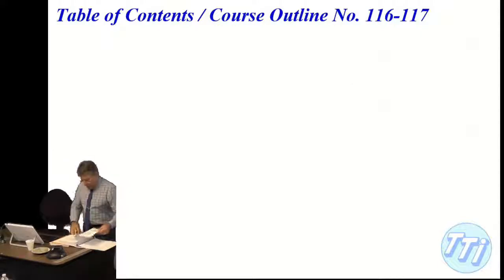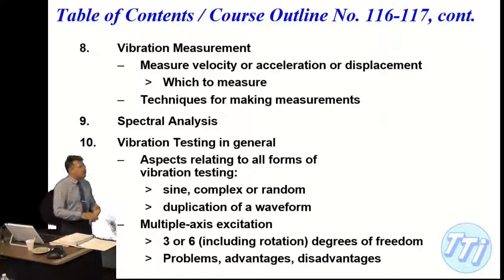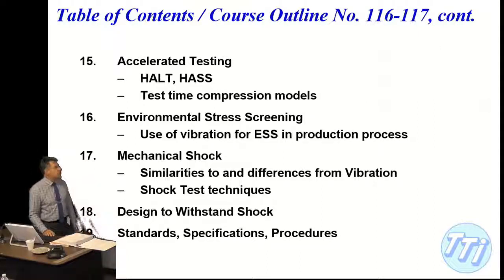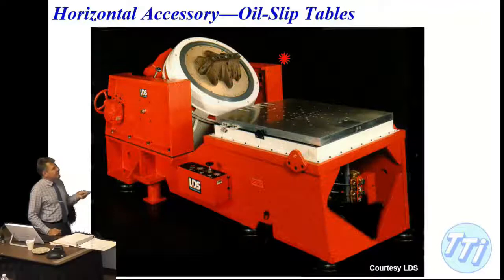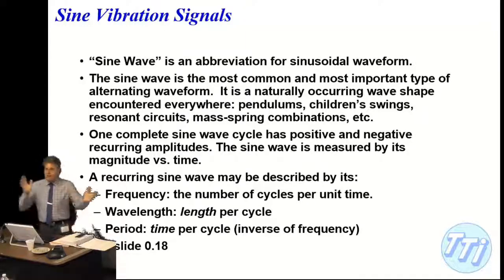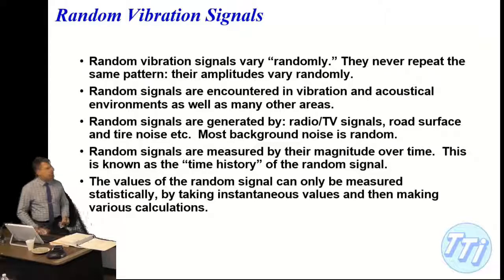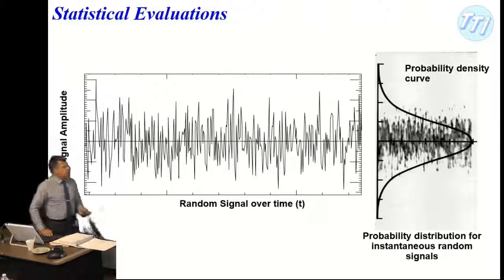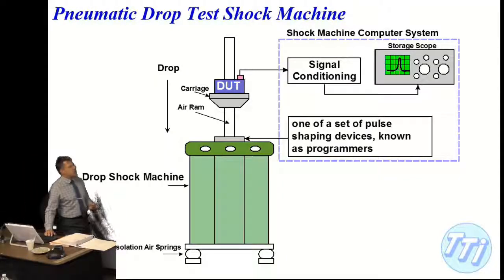Fundamentals of Vibration for Test and Design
Sample from TTi course #116/117:
This is an overview of the 4-day presentation of "Fundamentals of Vibration for Test and Design" Course #116/117 that was presented and recorded in Las Vegas, Nevada.